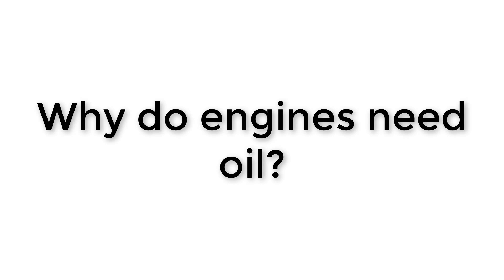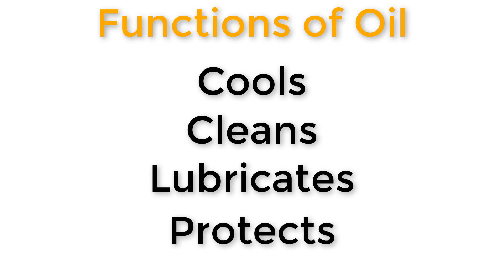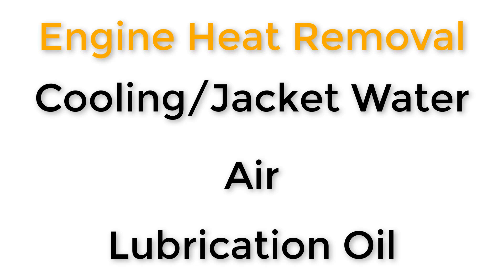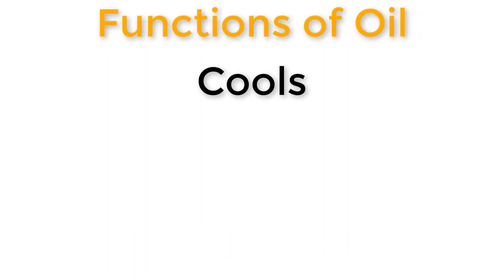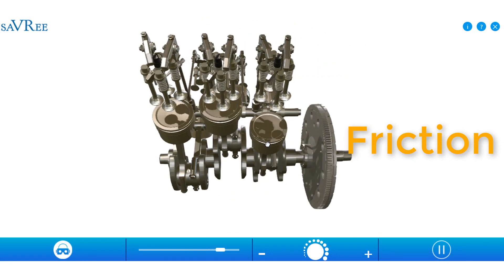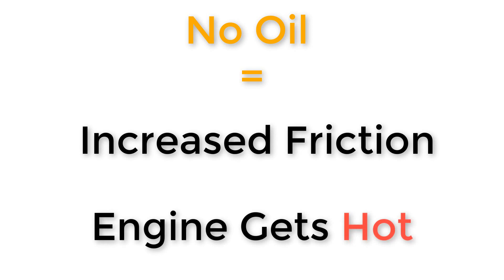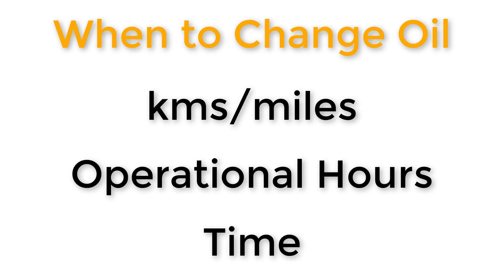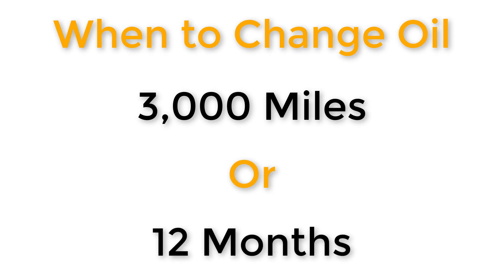Engine Lubrication Oil Properties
This video covers the four main functions of lubrication/lube oil and lubrication oil properties. We look at topics like:

Cooling -  Oil cools down the components of the engine and prevents overheating.

Cleaning -  Oil cleans and flushes away contaminants.

Lubricating -  Oil lubricates engine parts, reduces friction and reduces the risk of overheating.

Protecting - Oil protects as it uses additives that prevent corrosion.

Then we cover additional aspects such as:

What are oil grades?
How to read oil grades.
What is engine oil weight?
What does the phrase ‘burning oil’ mean?
What are additives?
What do additives do?
When should you change the oil?
Ageing factors of oil.

Jon